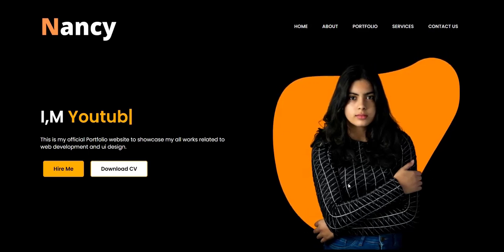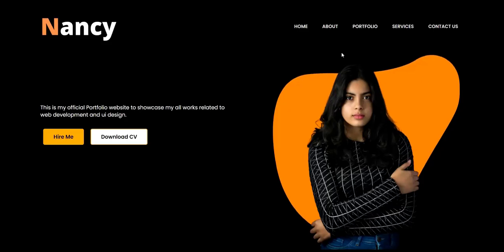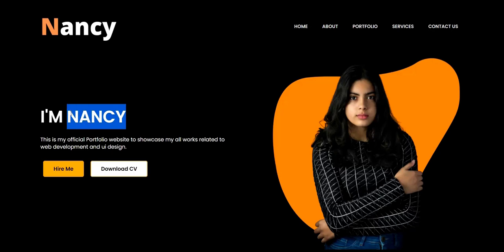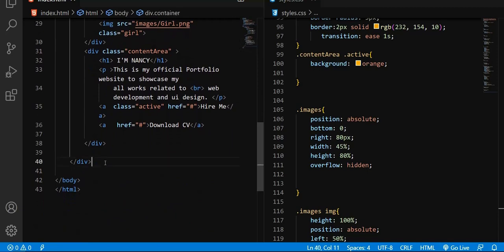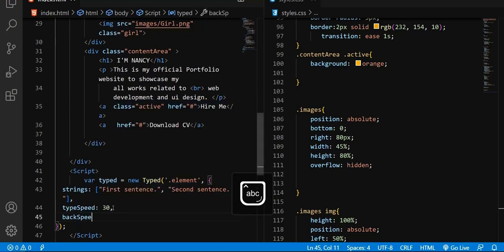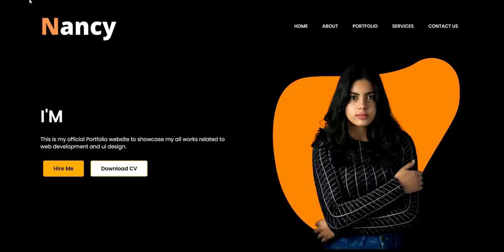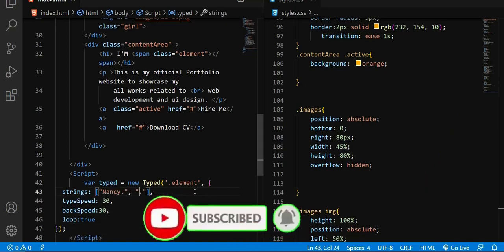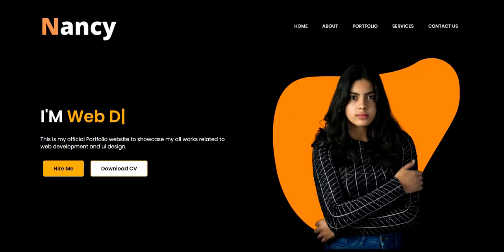How To Make a Website With Auto Typing Text Effect Using HTML CSS JavaScript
In this tutorial, you will learn, How To Make a Website By Auto Typing Text Effect Using HTML CSS JavaScript.